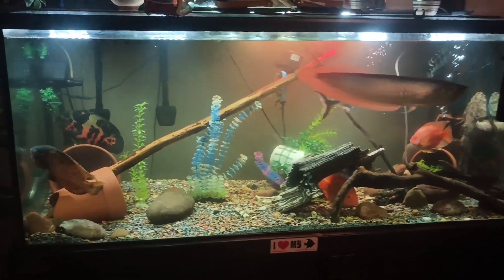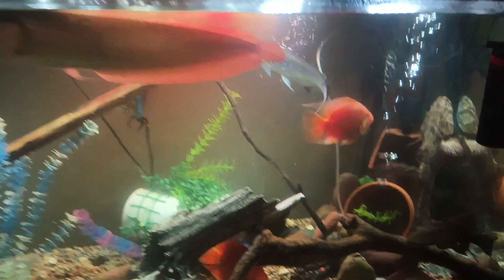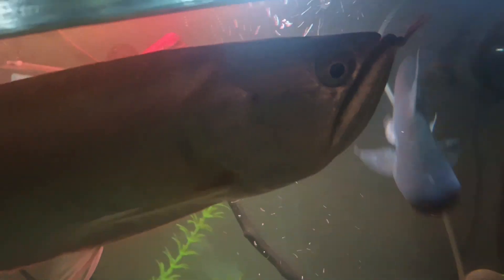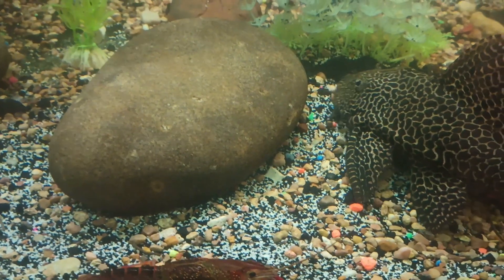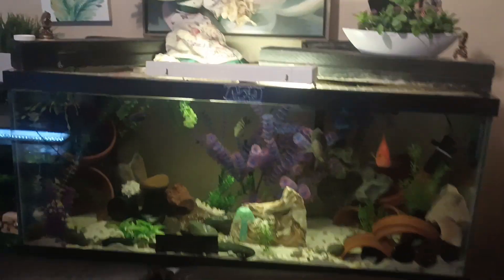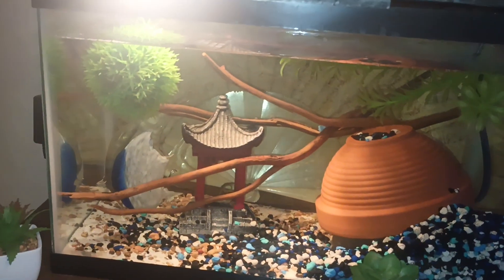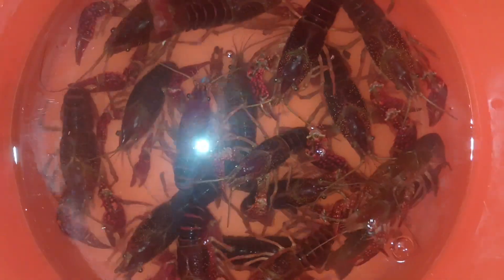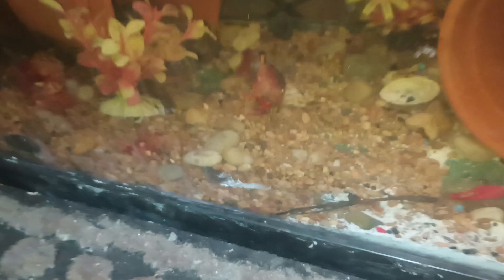well the finished long process of that much water being changed 😭😱😓😮‍💨 I might do a 20% next week